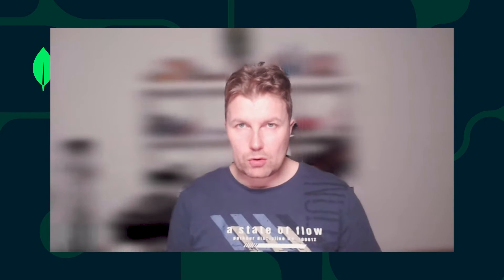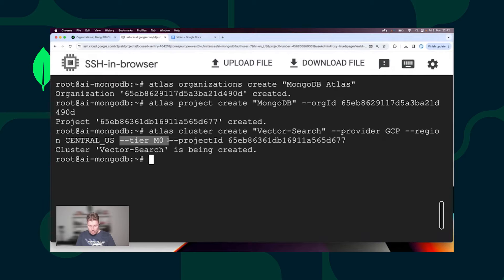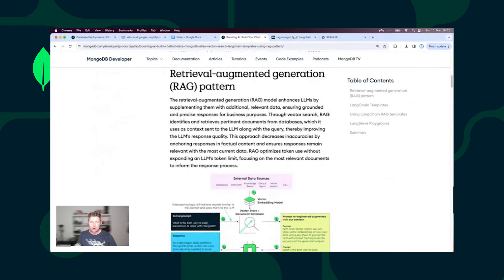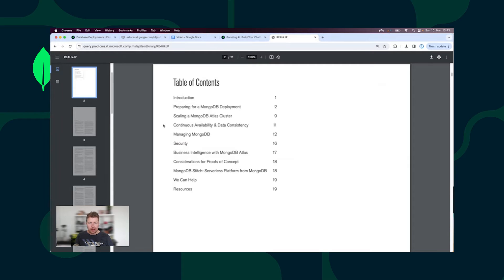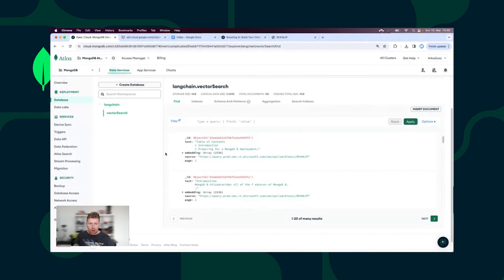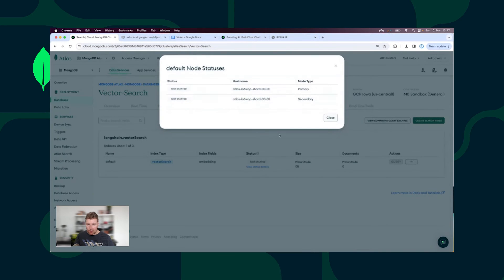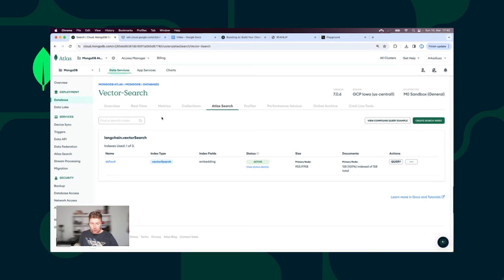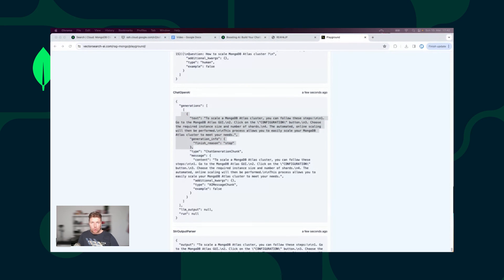Boosting AI: Build A Chatbot With Your Data | LangChain Templates Using the RAG Pattern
We’ve partnered with Andrew Ng and DeepLearning AI to help you unlock the power of building efficient RAG applications through their new course, for FREE! Start learning now

Discover how to enhance your AI chatbot using MongoDB Atlas Vector Search combined with LangChain Templates in our comprehensive tutorial. This video will guide you through the innovative process of integrating retrieval-augmented generation (RAG) pattern to improve your chatbot’s response accuracy and relevance. We'll walk you through the key technologies, including the use of MongoDB's Vector Search and the deployment of LangChain templates to seamlessly fuse external data with LLMs for more dynamic interactions.

What You Will Learn:
- How to use MongoDB Atlas Vector Search to pinpoint relevant data.
- Setting up LangChain Templates for efficient AI integrations.
- Step-by-step guide on deploying a chatbot using the RAG pattern.